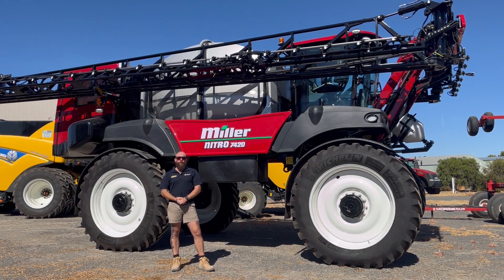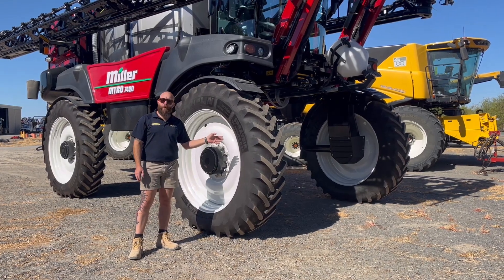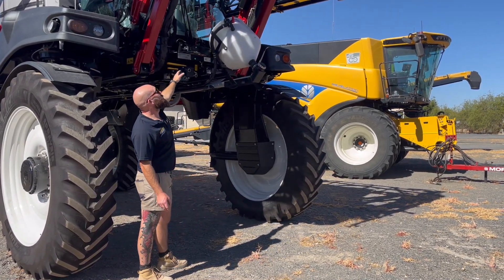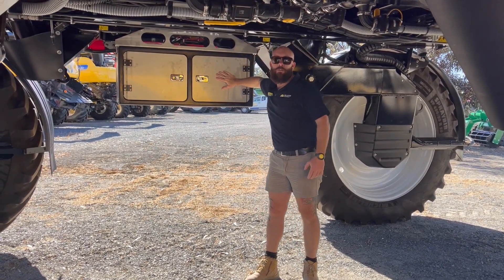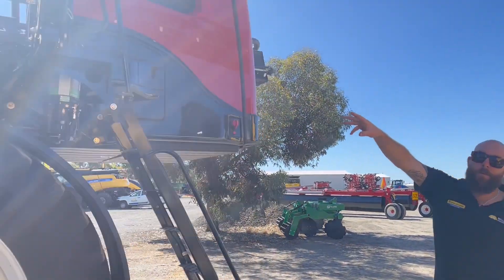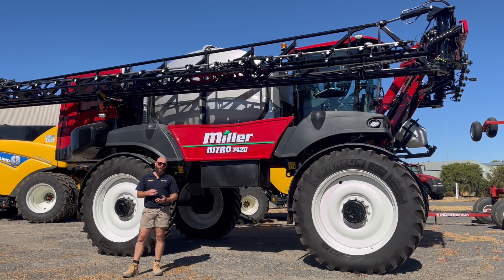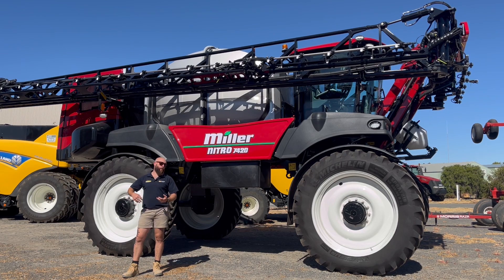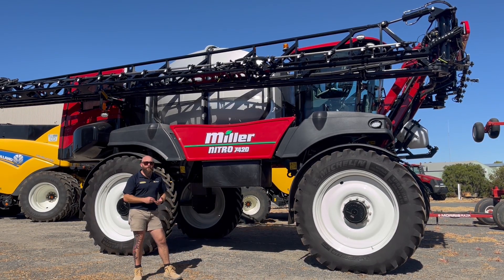Miller Nitro 7420 Walkaround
Watch Tom highlight some of the key features of the Miller Nitro 7420